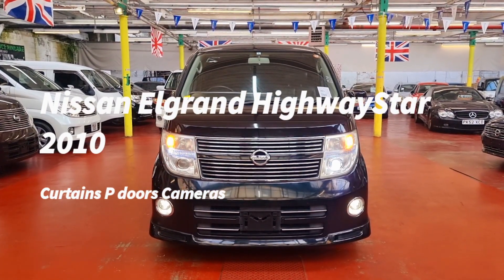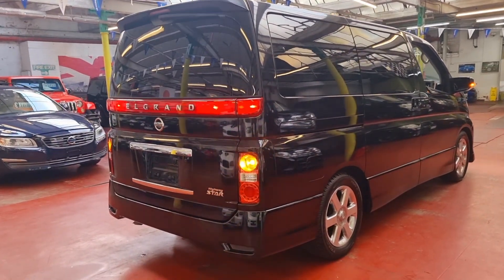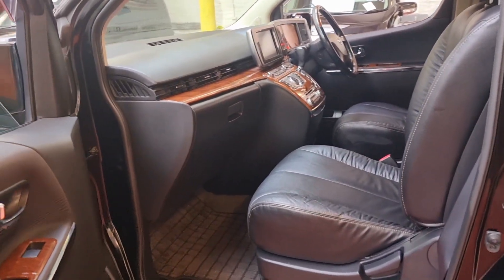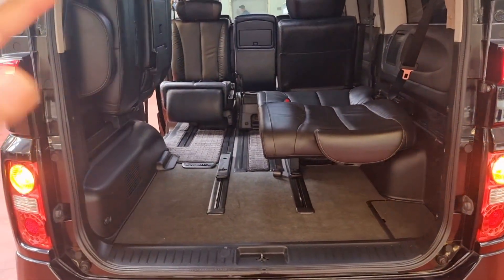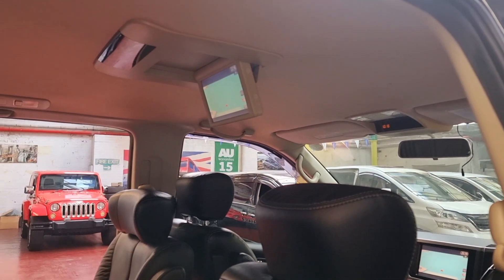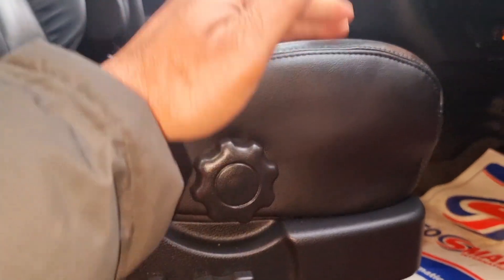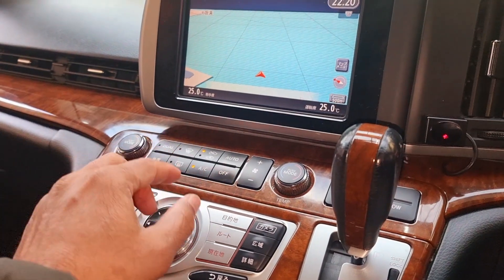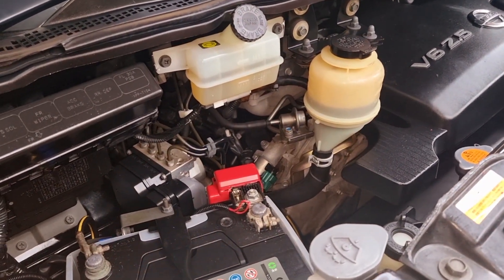(JCF1374) Nissan Elgrand 2.5 Highwaystar Curtains P doors Cameras